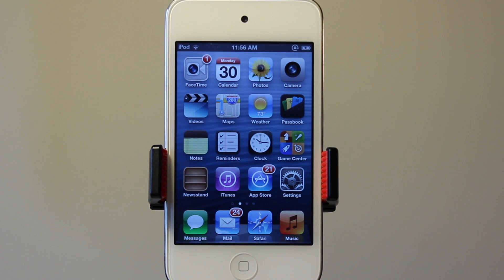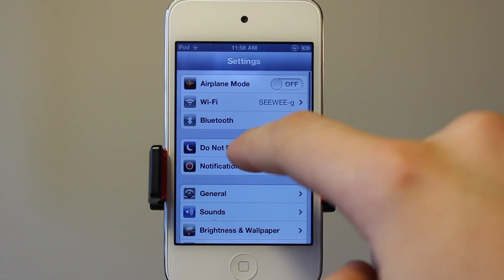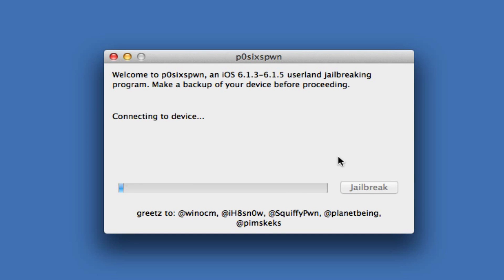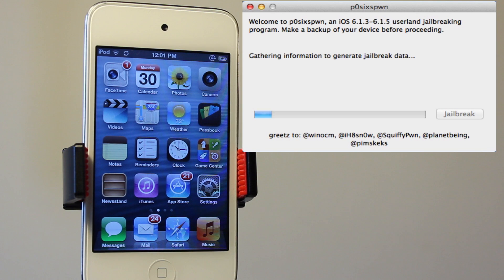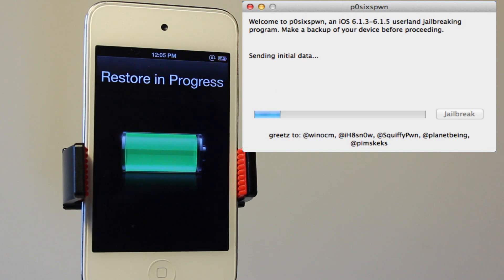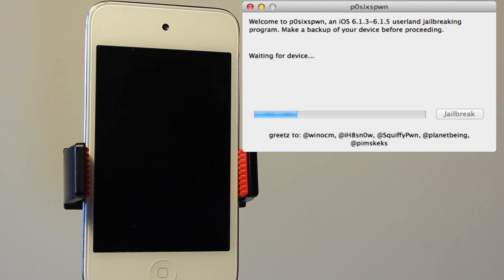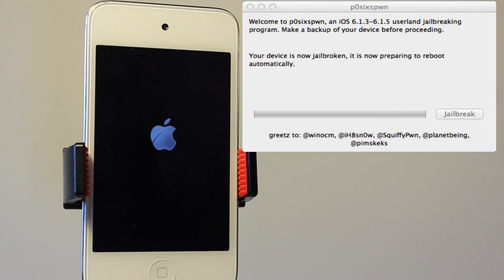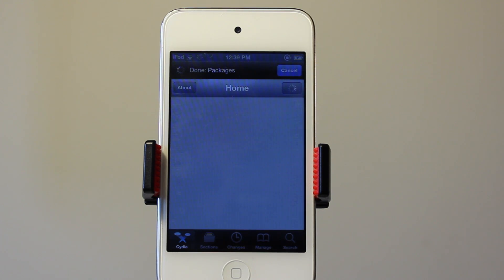Jailbreak iOS 6.1.3, 6.1.4, 6.1.5 Untethered with P0sixspwn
How to jailbreak iOS 6.1.3, 6.1.4, and 6.1.5 Untethered on all A4 and A5 devices with P0sixspwn. Works with all devices that support iOS 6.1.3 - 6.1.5.

NOTE: If you are on a tethered jailbreak and want an an untethered jailbreak, search in cydia for the package "p0sixspwn". This will convert tethered to untethered for your device!